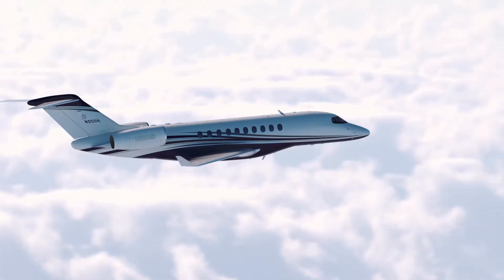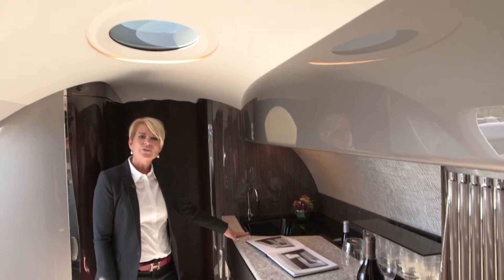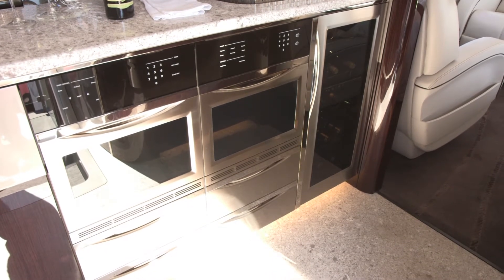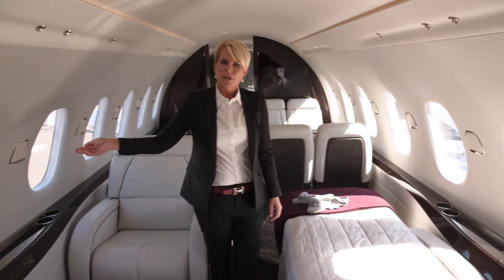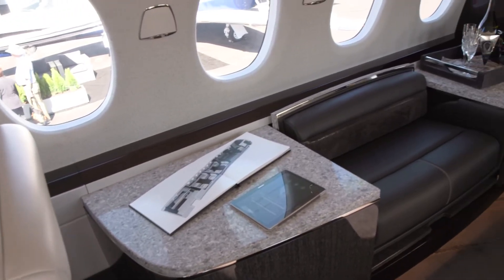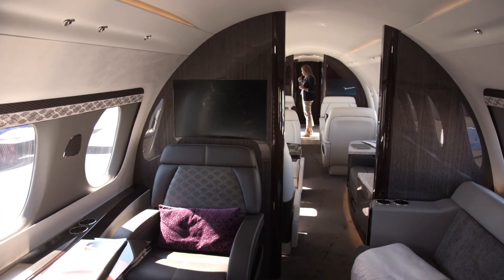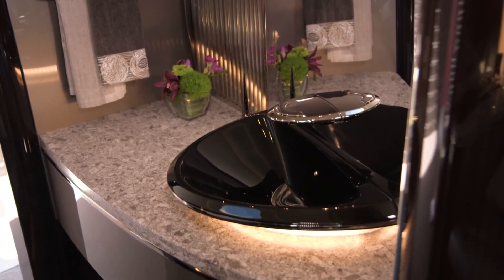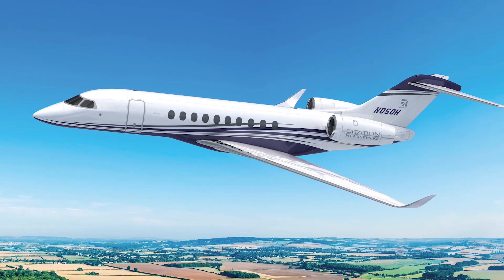Preview Tour of Textron Aviation’s Citation Hemisphere Large-cabin Business Jet – BJT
At the recent NBAA show in Las Vegas, Textron Aviation opened the order book for its new $35 million dollar flagship Cessna Citation Hemisphere business jet, the company’s first entry into the large-cabin segment. A cabin mockup shows what can be done with the 102-inch wide fuselage, which has 43 feet of length between the aft end of the cockpit to the rear bulkhead in the in-flight accessible baggage compartment.

Christi Tannahill, Textron Aviation Senior V-P of Interior Design and Engineering, gave BJT a tour of the mockup.

The twinjet will be powered by the Safran Silvercrest turbofan, and Honeywell will supply its Primus Epic avionics suite. In addition, the fly-by-wire jet will incorporate BAE active-control sidesticks. The Hemisphere’s first flight is planned for 2019, followed by entry into service in 2020.